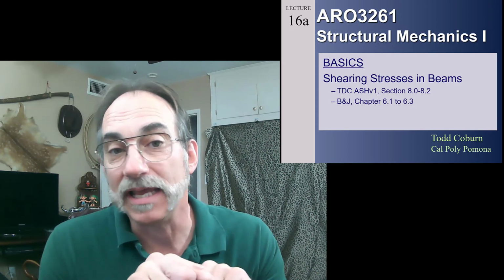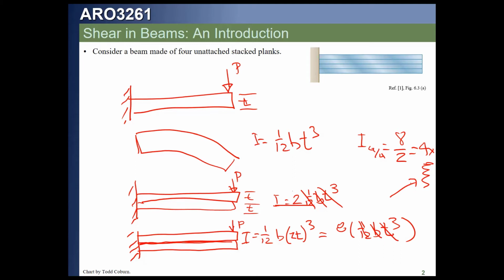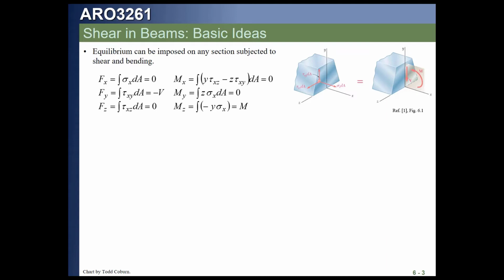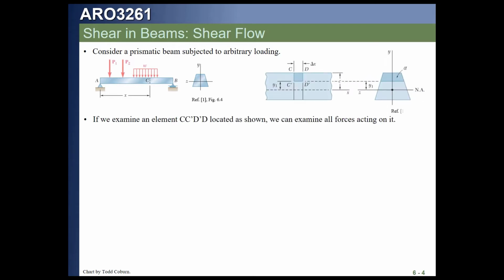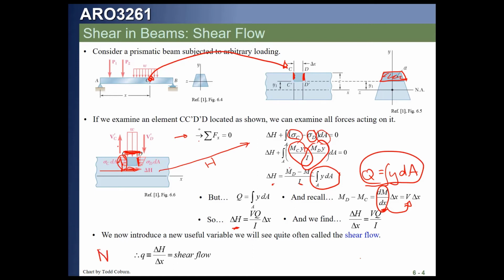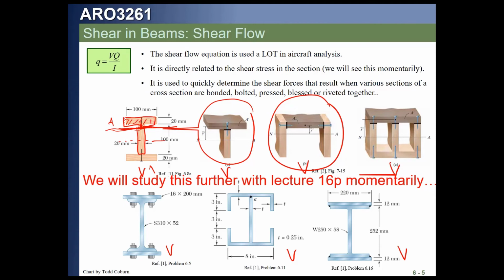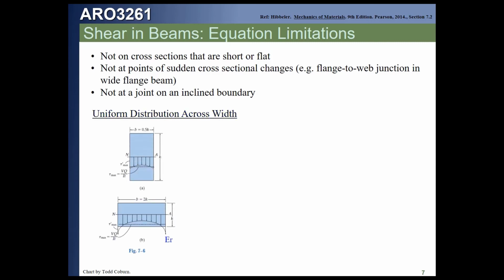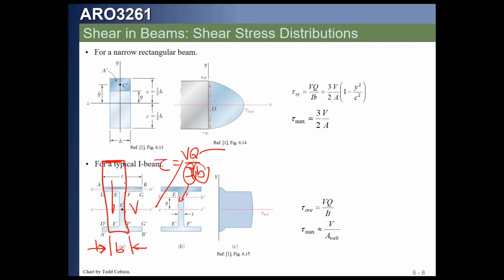Stress Analysis I: L-16a Shear Stress - Basics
This is Todd Coburn of Cal Poly Pomona's Video to deliver Lecture 16a of ARO3261 on the topic of shear stresses in beams.  20 March 2020 & 5 April 2021.